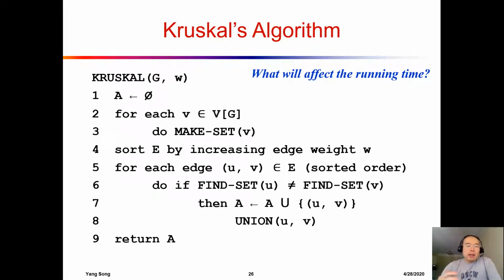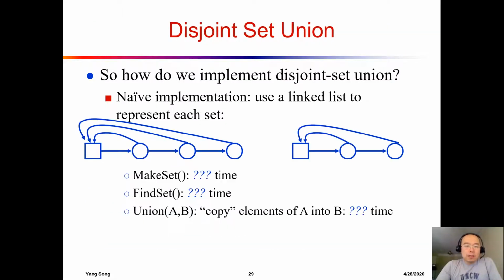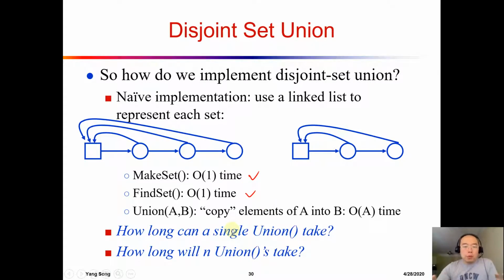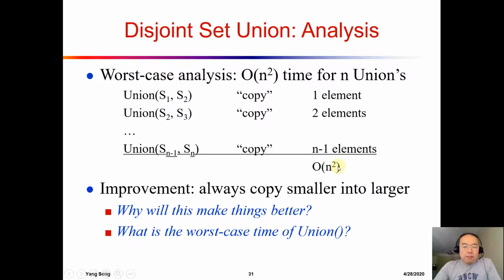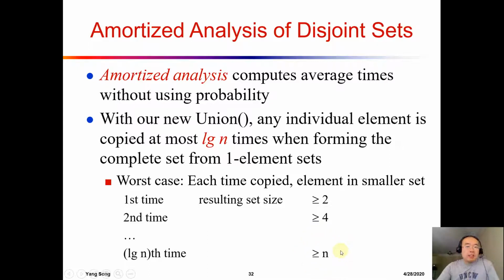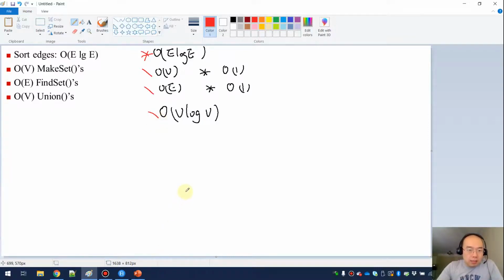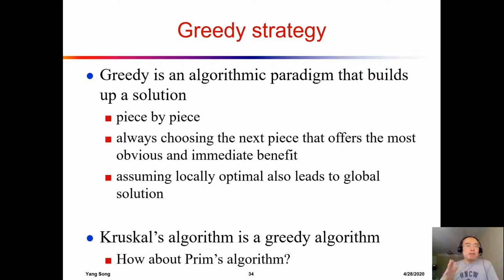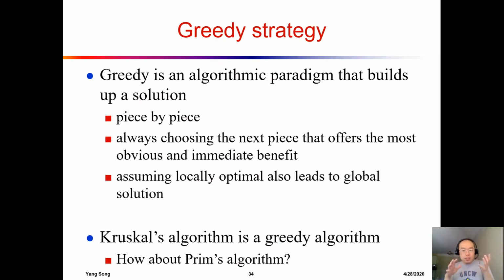23-2 Kruskal’s algorithm analysis